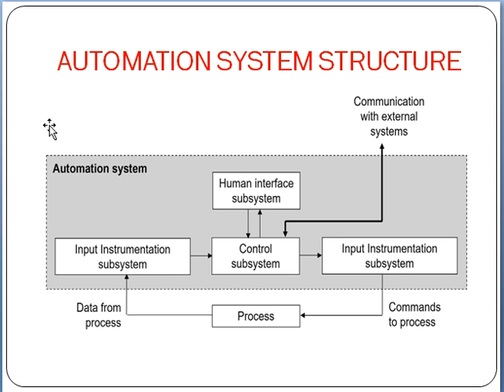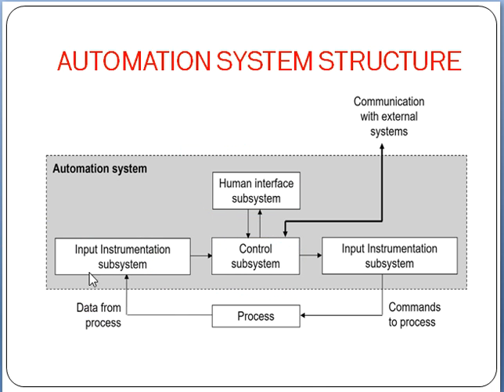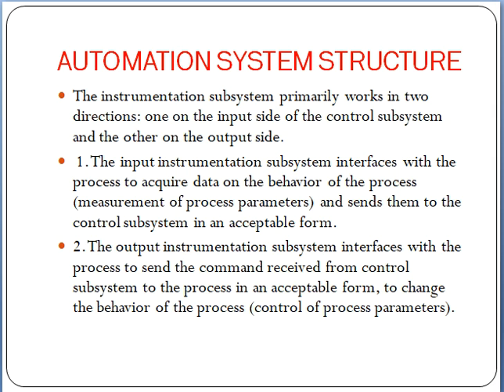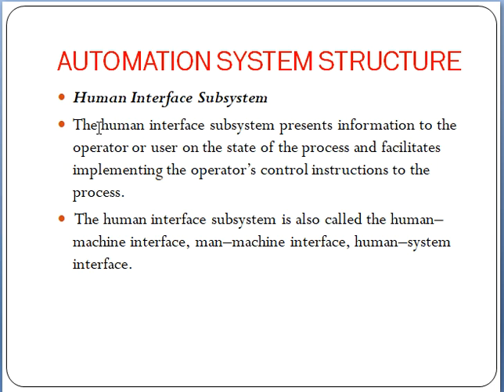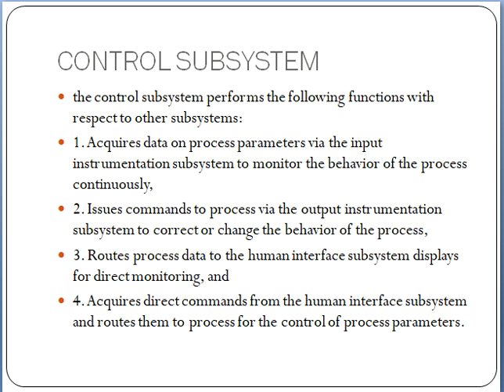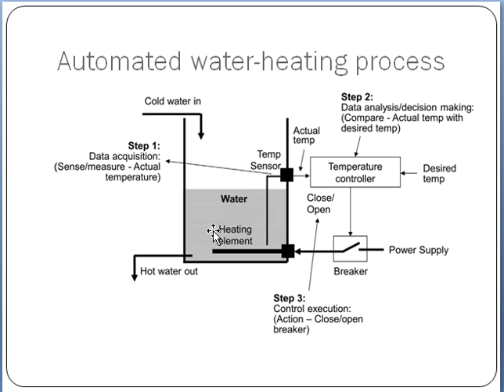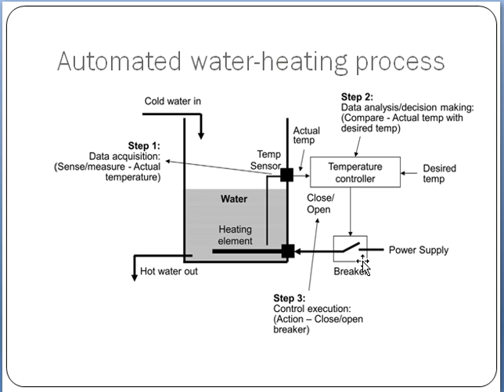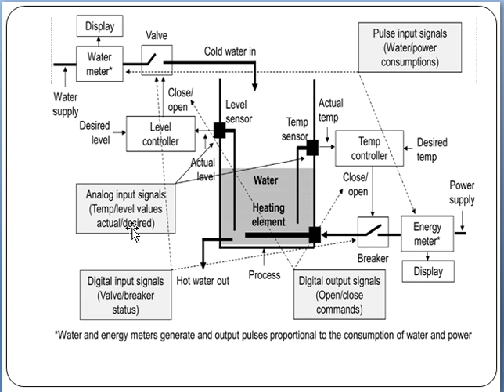HMI IN AUTOMATION LECT1